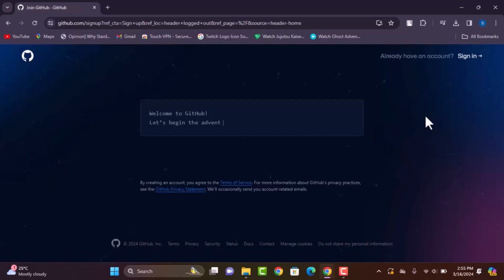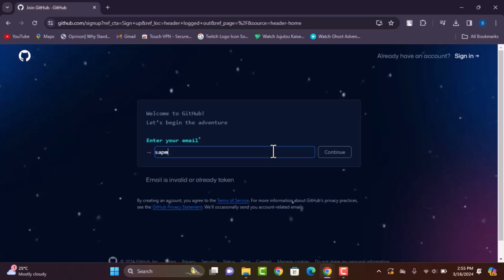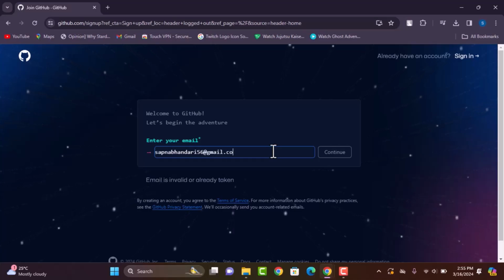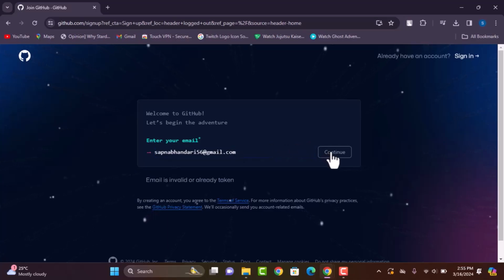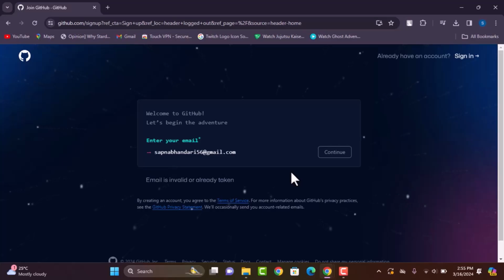How to Create GitHub Account !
Today, we have another helpful tutorial for you. In this video, I’ll show you how to create a GitHub account.

Now, without any further delay, let’s get into it!

Go to the GitHub Website

Open your browser and type github.com to go to the official GitHub website.
Select Sign Up

On the right side of the screen, you’ll see options for Sign In and Sign Up. Tap on Sign Up to begin creating your account.

If the email you enter has already been registered, you’ll see a message saying it’s taken. Enter a new email to proceed.

After entering a unique email, click Continue.
You’ll be prompted to:
Create a password
Choose a username that hasn’t been taken
Complete these fields and proceed by clicking Continue at each step.

Follow any additional instructions, including verifying your email if prompted.
Once done, your GitHub account will be ready, and you can start using it immediately.
Save Your Login Details

Make sure to save your username and password, as you’ll need these to log into your account on the app or website.
And that’s it! You’ve successfully created a GitHub account and are ready to start exploring.